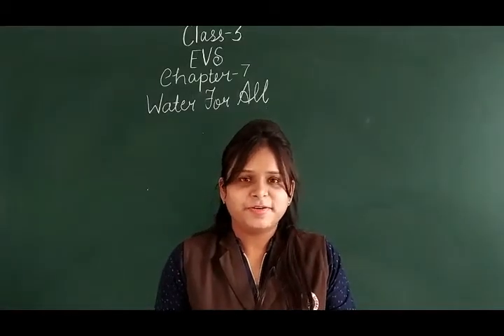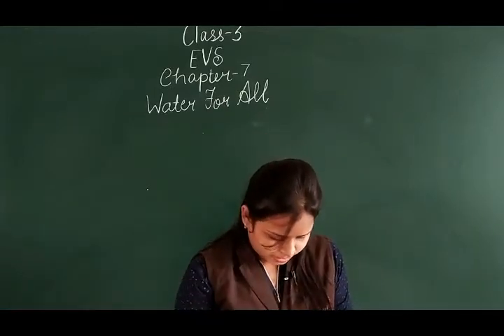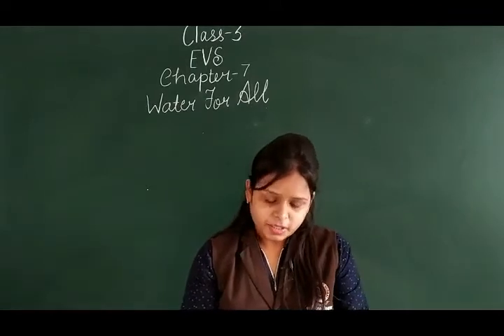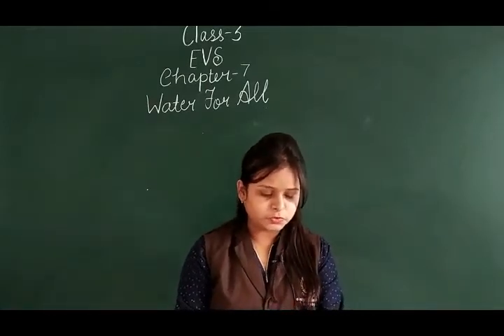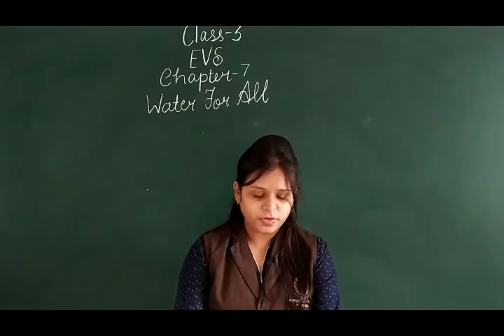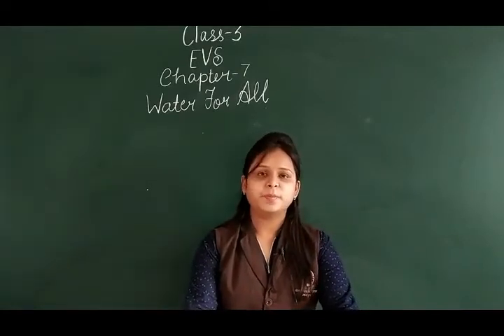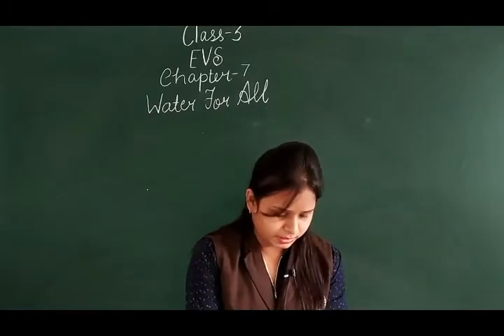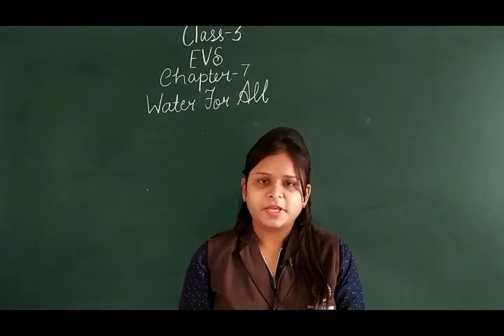Class 3 EVS Chapter 7